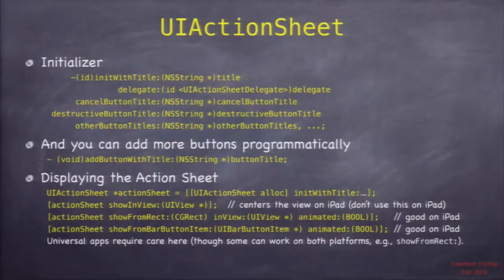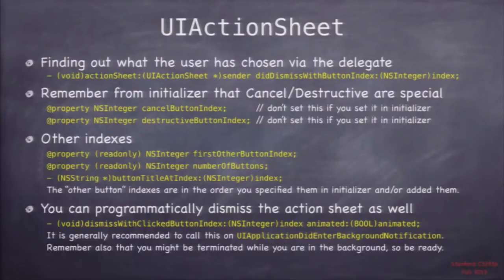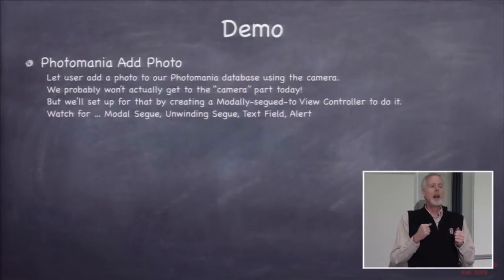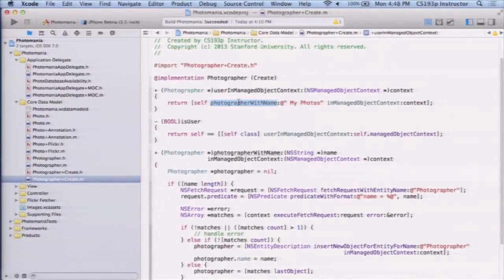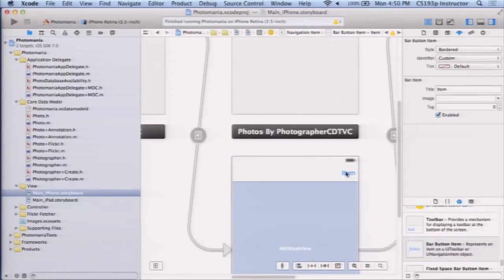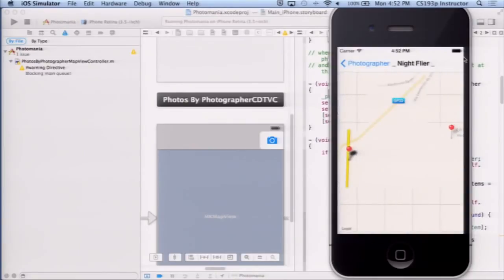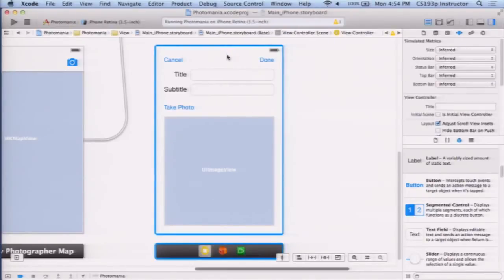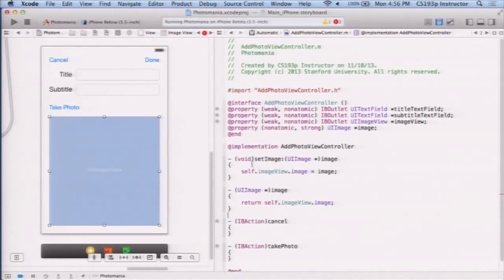ios app developers - University Developing iOS 7 Apps - (15)